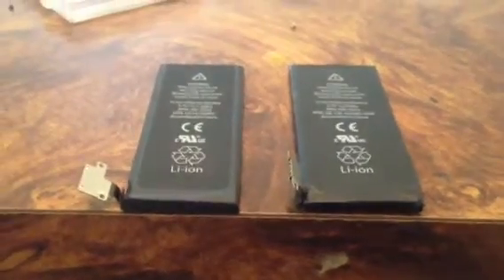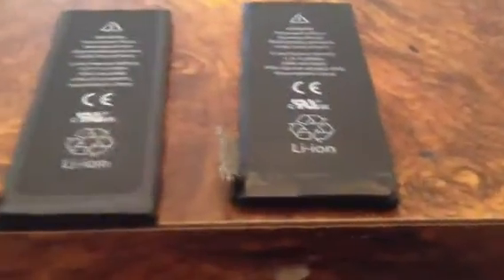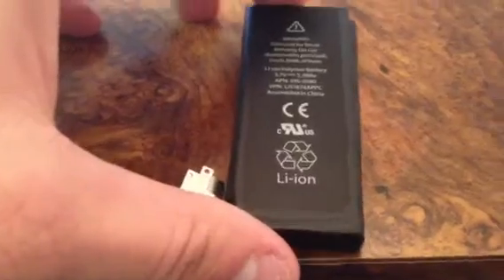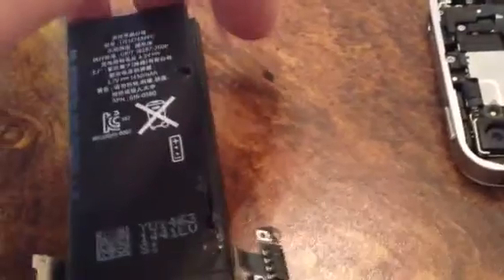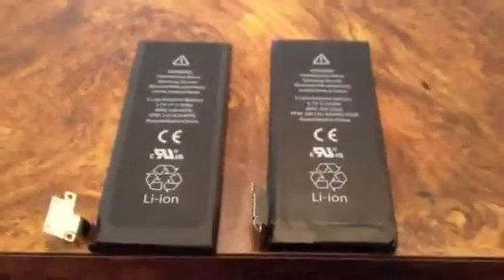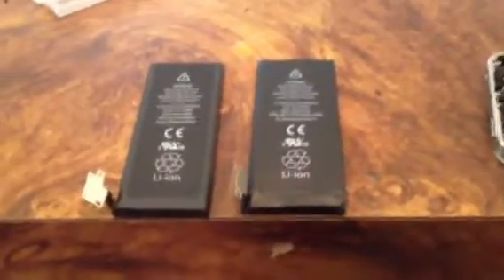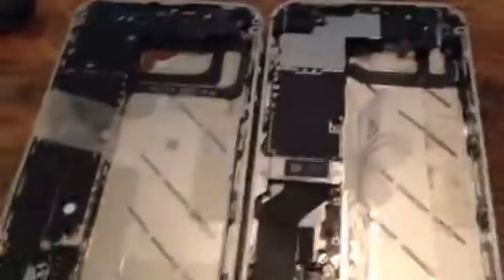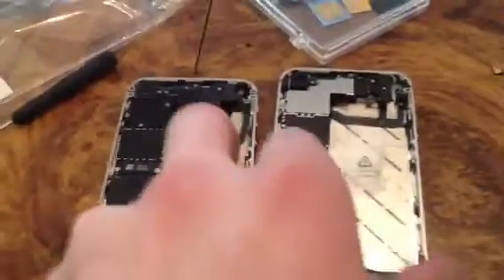Why the 4S battery sucks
Here in this video I compare an iPhone 4S battery to and iPhone 4 battery. The 4S battery is smaller than in the iPhone 4.